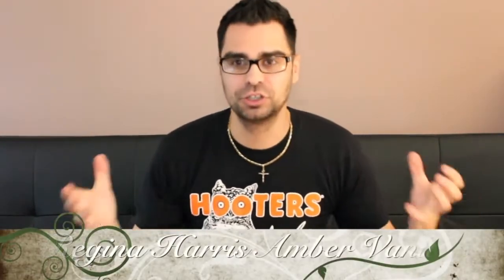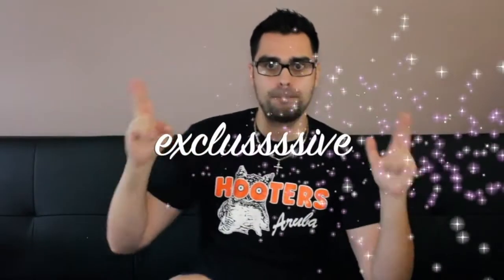SS - Amber Vanilla by Regina Harris | 2014 Re-upload Flashback Videos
Smelling from a brand that isn't spoken about.